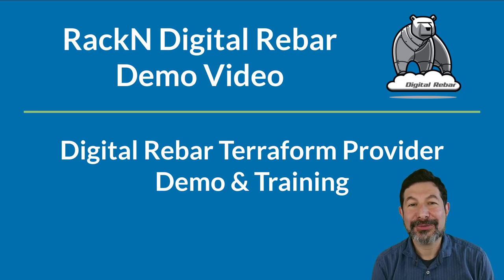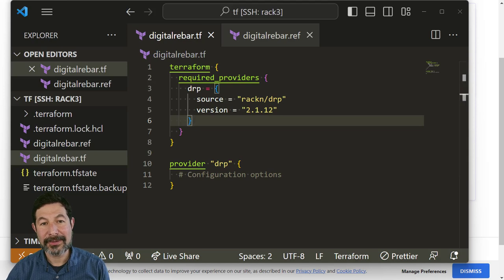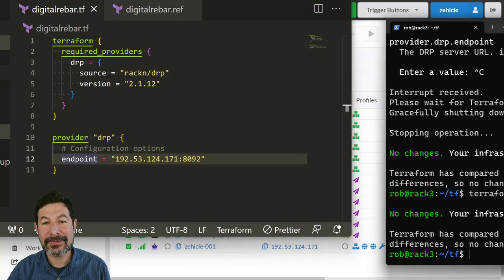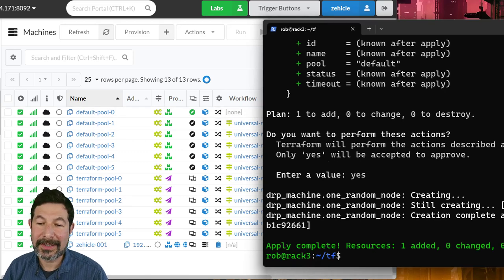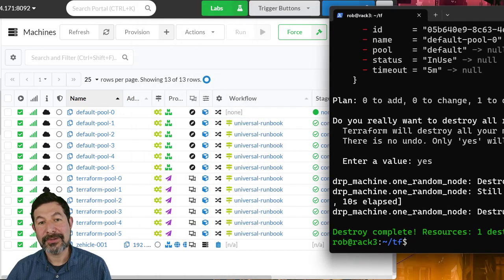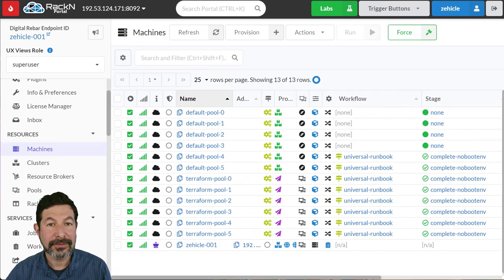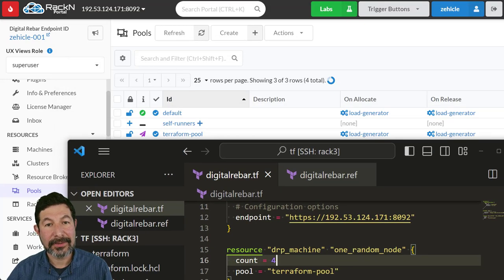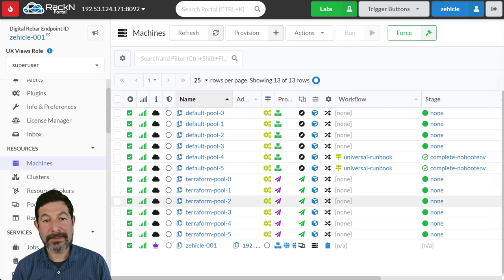Bare Metal Terraform Provider via Digital Rebar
Tutorial for using the Digital Rebar Terraform Provider to manage pools of Bare Metal servers.

This video shows how to use the provider and to setup pools in Digital Rebar.  To follow along, you'll need to install Digital Rebar first in addition to Terraform.